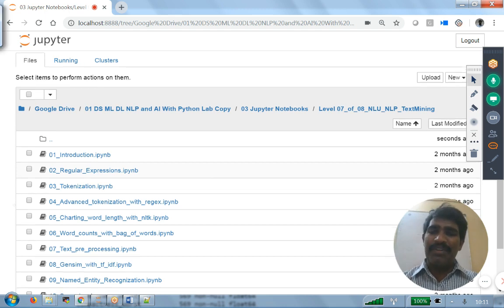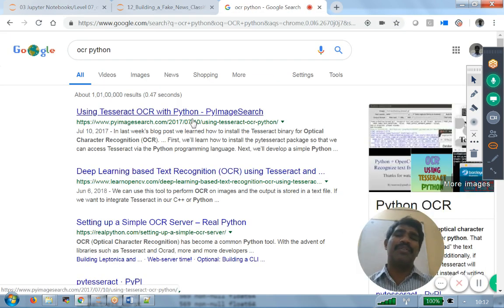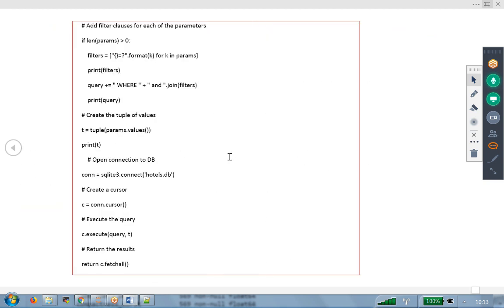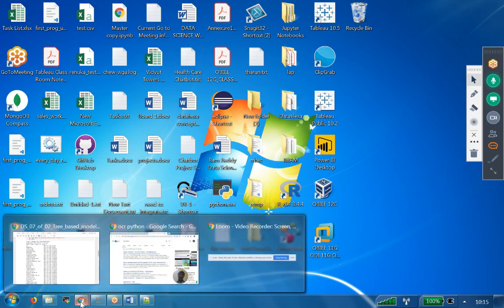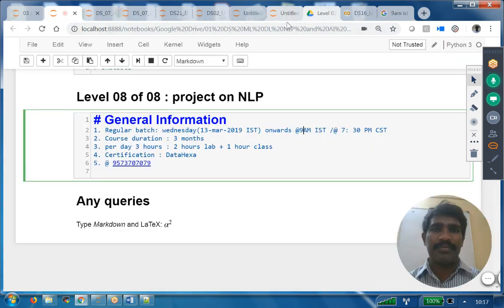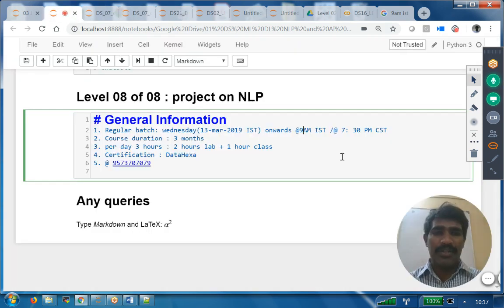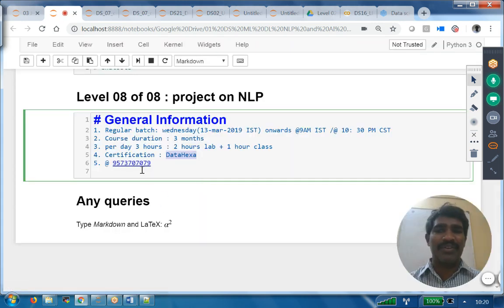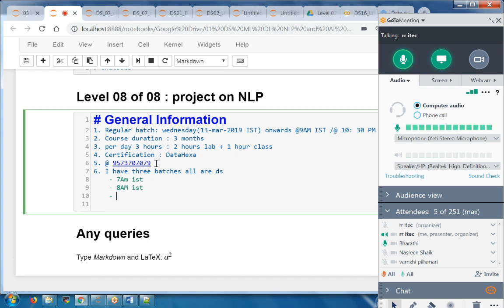06 NLP Data Scientist role||Datascience training in hyd||Machine learning||Artificial Intelligence